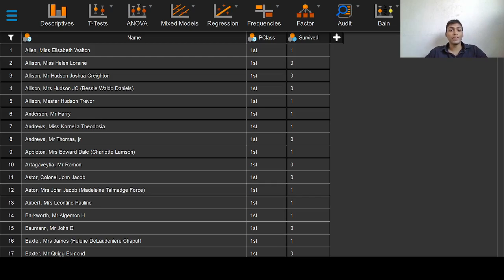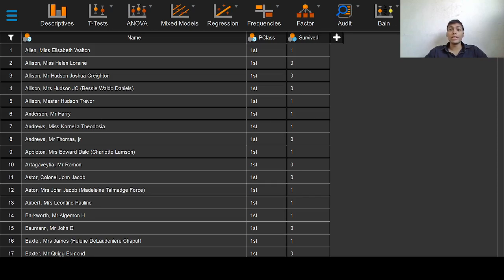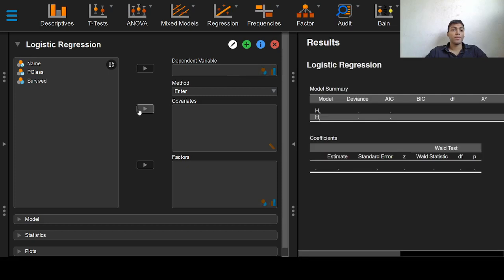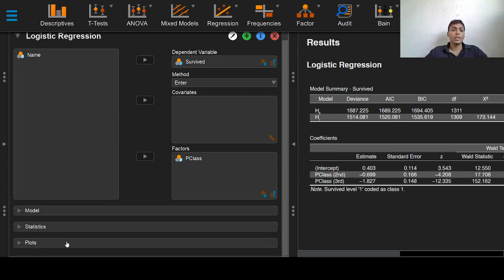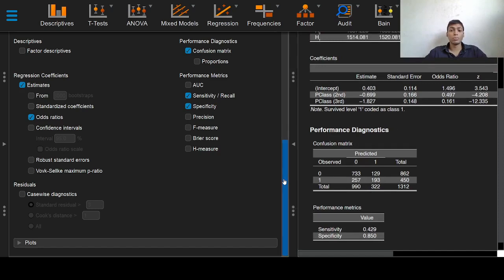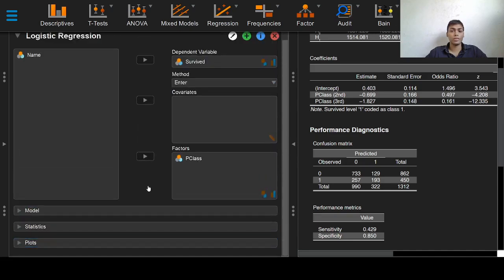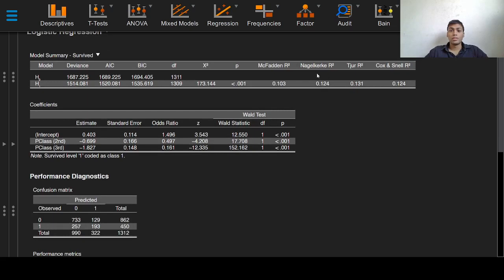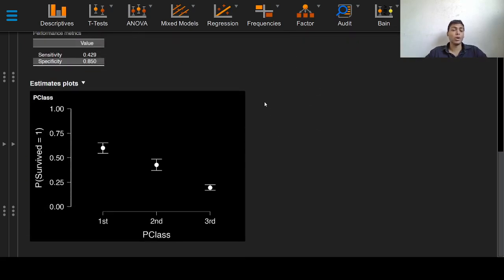1. Logistic regression - Obtaining initial results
This video describes how to perform a binomial logistic regression analysis in JASP.

A logistic regression analysis is used to predict outcomes between two variables, with the dependent variable being a qualitative binary or dichotomous variable. So in essence, this can be thought of as a "prediction" analysis for qualitative variables. Odds ratios can be obtained to more easily and naturally infer results. A confusion matrix can also be obtained along with sensitivity and specificity values, along with a receiver operating characteristic (ROC) curve to better get and understanding of our regression model. Conditional estimates plots also would help to visually get a sense of the results.